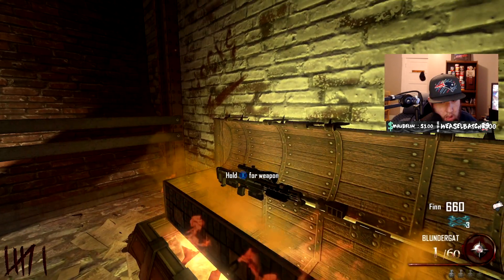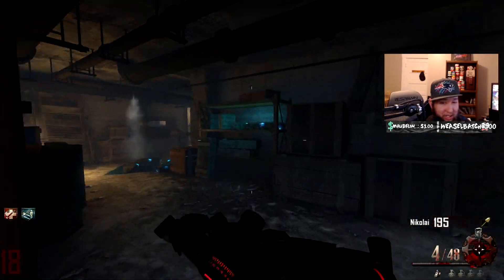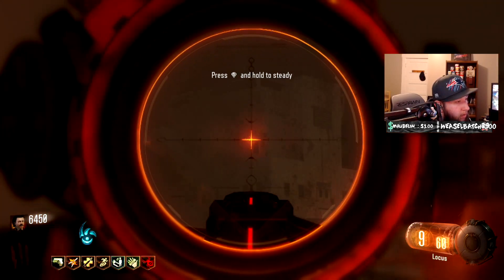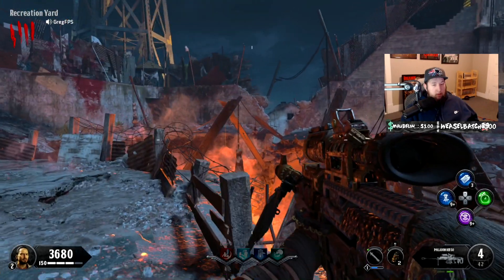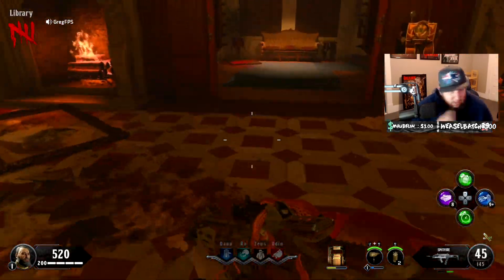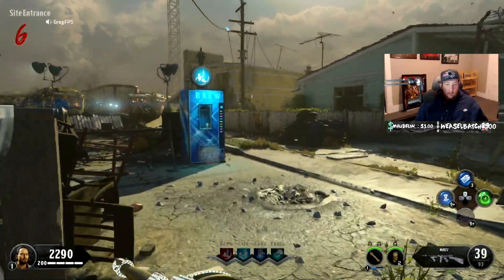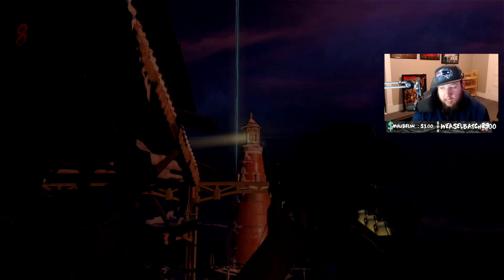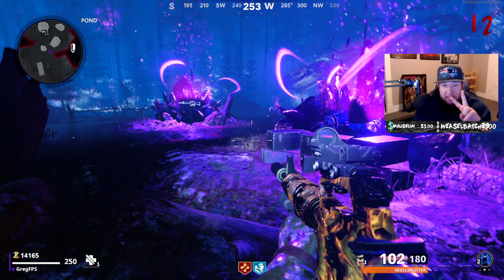Activating Every Jumpscare in COD Zombies History...